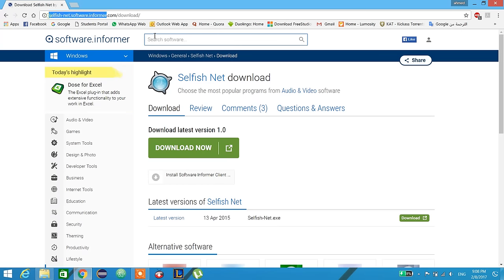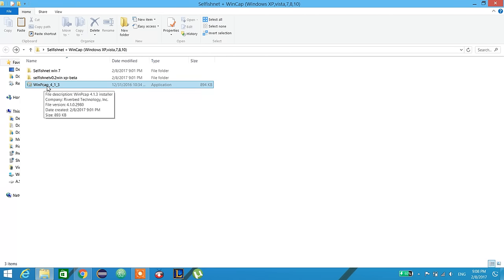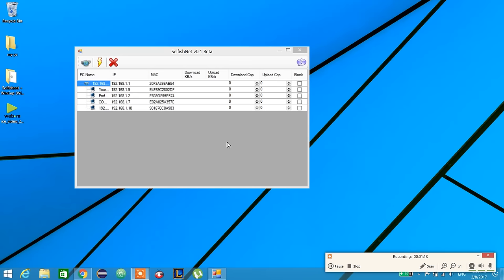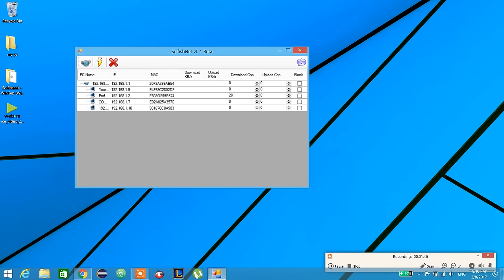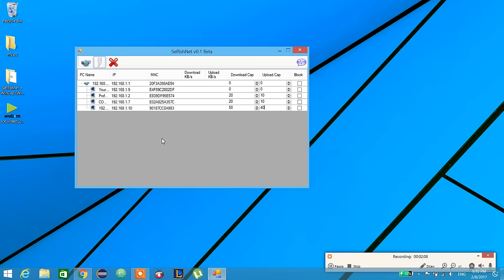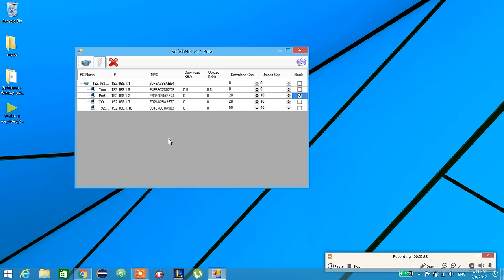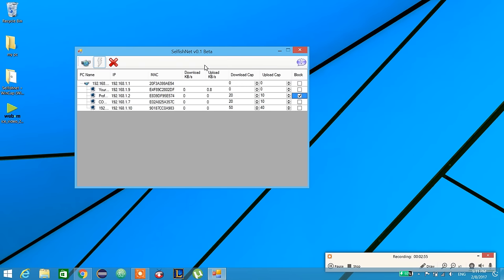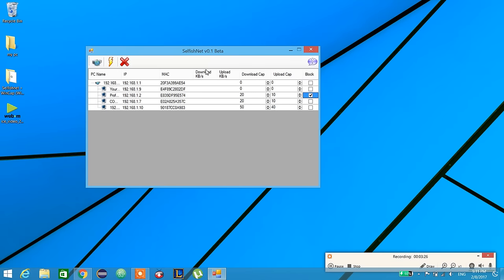How to download and use selfish Net - 2021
How to download from selfish net application in simple and easy way suits for windows 7,8,8.1,10 :

If anyone have any problem with downloading the application , please message the facebook page privately and we will send the application to you privately

for any questions ask it in a comment